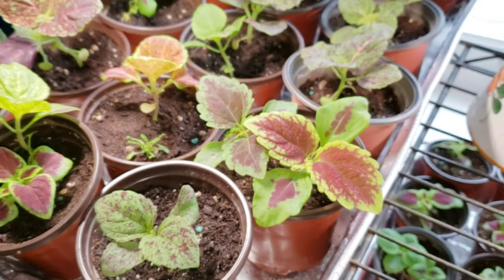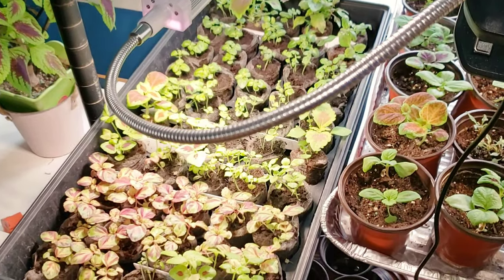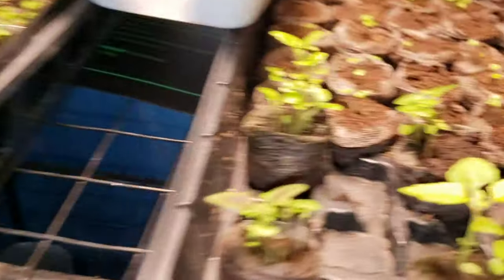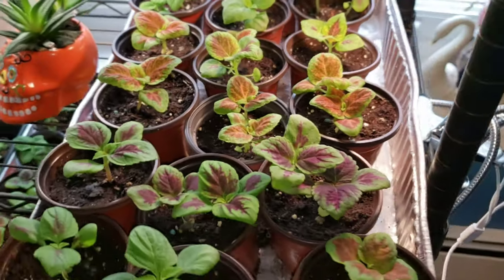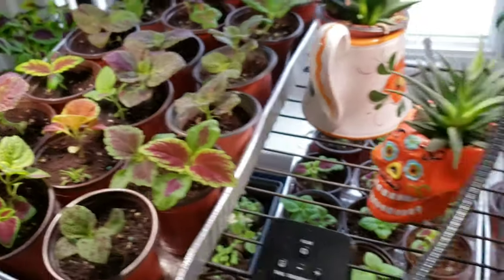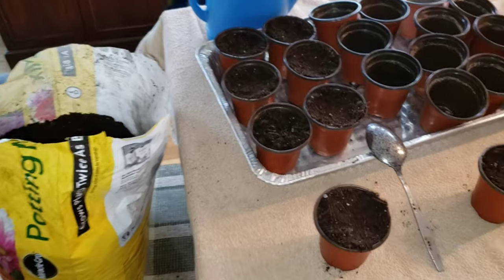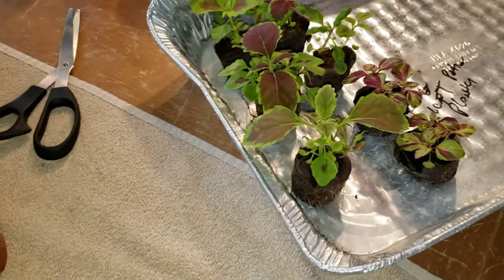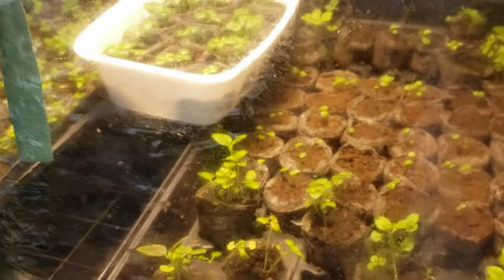COLEUS GROWTH IS OFF THE HOOK!! Just after two weeks!!